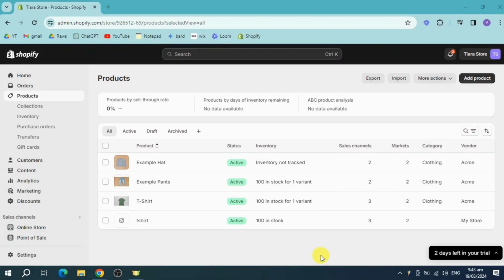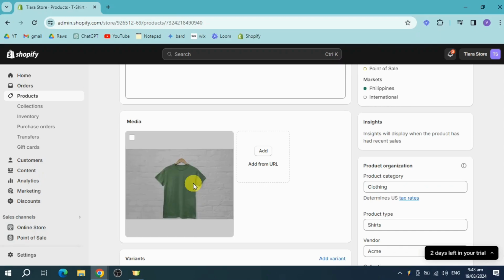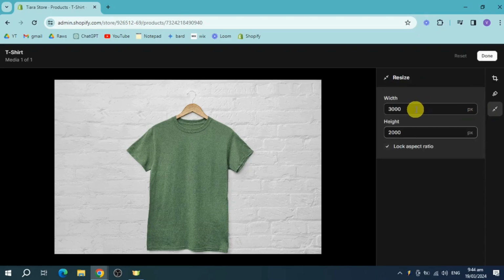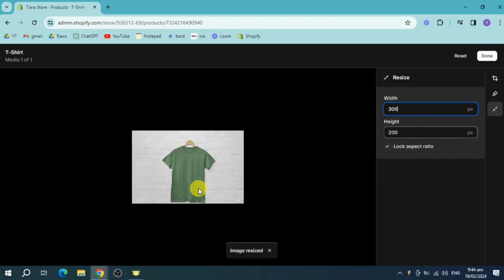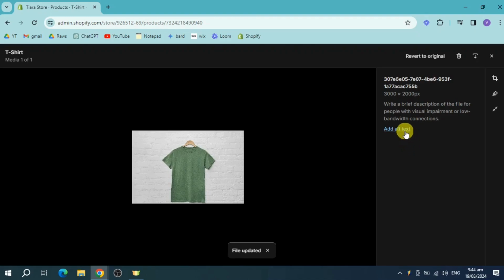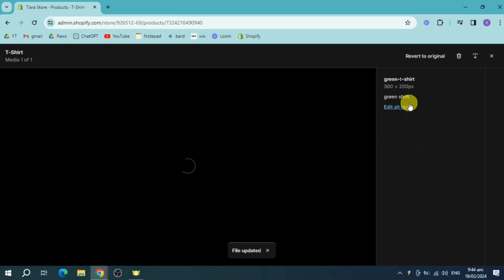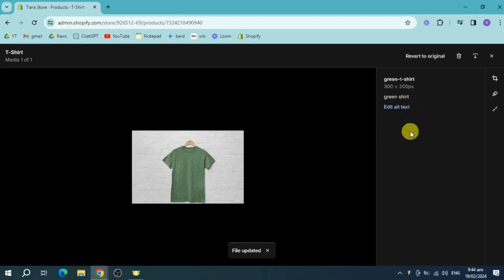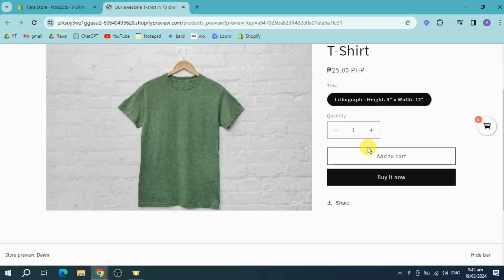How to Optimize Shopify Images | Shopify Tutorial (2027)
In this video I show you how to do Shopify images optimization. I show you everything that you need to learn about this software.

Chapters: